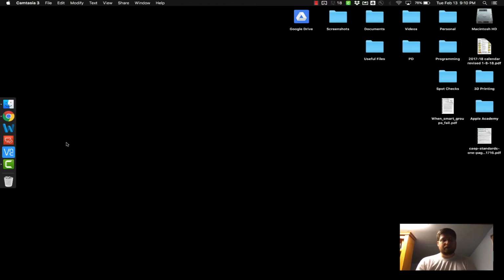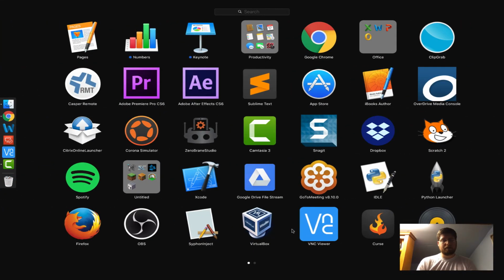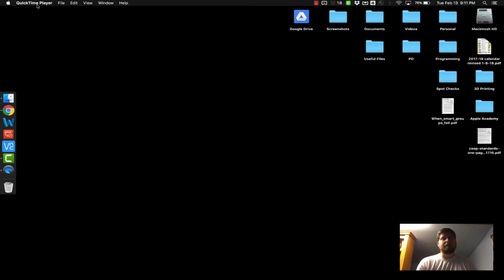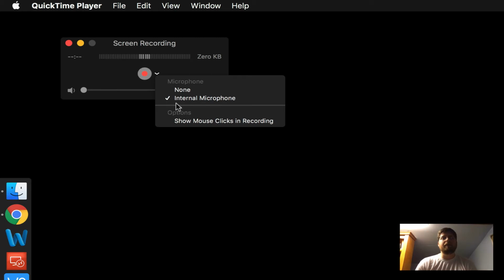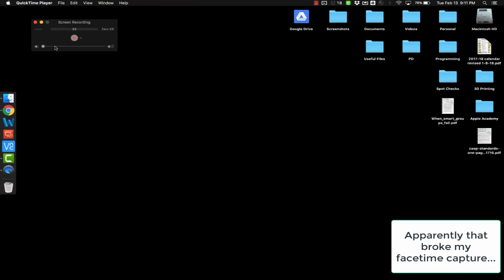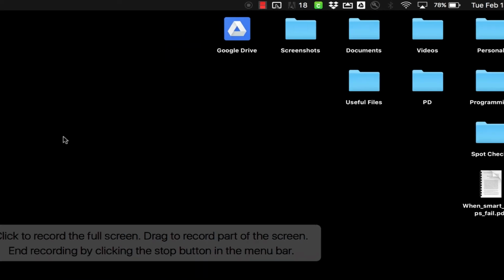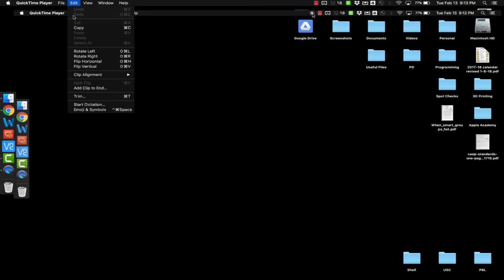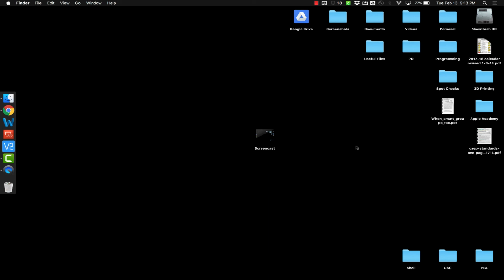Mac Screencast Tutorial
Quick tutorial on how to record your screen in OSx using QuickTime.